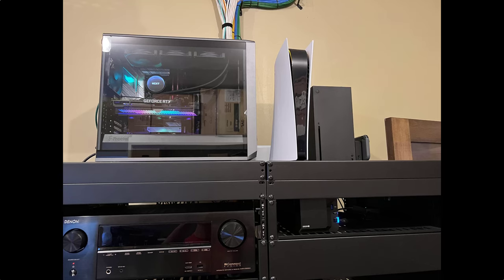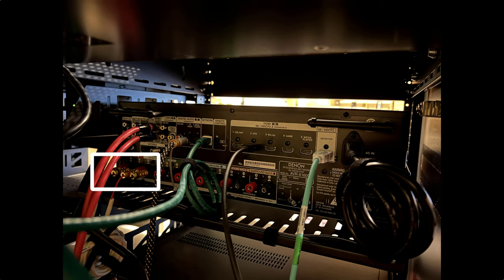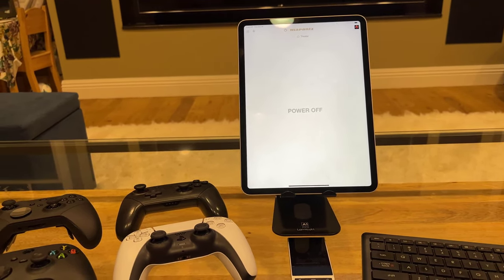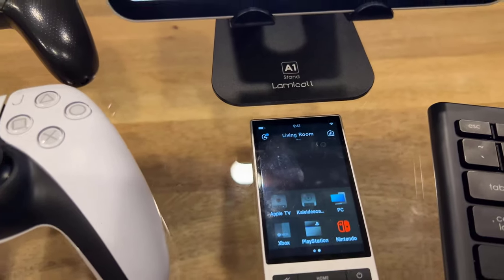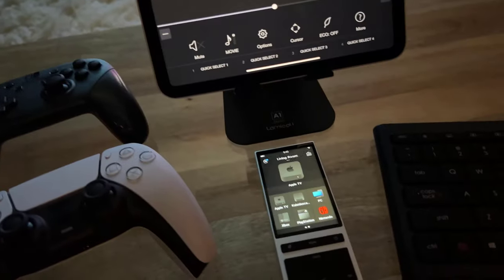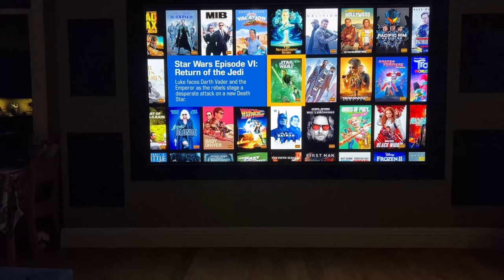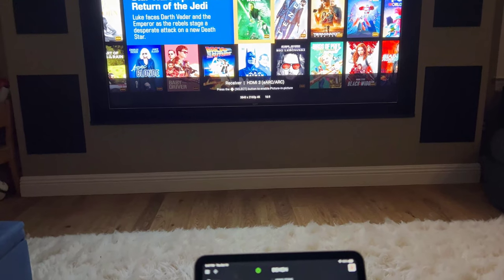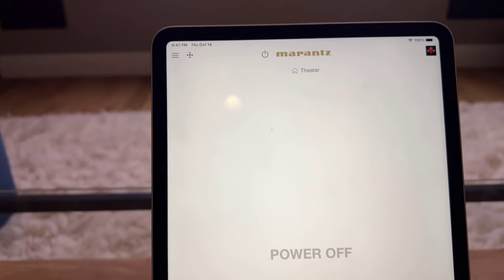Home Theater Complete Multi Zone Zone2 How To Setup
I run two home theater zones with my living room big TV and 2.2 audio system along with my premium 135" 7.2.4 dedicated theater space. I set out to operate both zones off a singular set of sources using the zone2 capabilities of my theater room preamp (a Marantz AV7704). I'll break down how I connected, configured, switched, and operate the zone2 configuration with my devices (Apple TV 4K, Kaleidescape, gaming PC, Xbox Series X, PlayStation 5, and Nintendo Switch) with my Control4 automation system.

0:00 Introduction
0:19 Sources & Goals
2:25 Logistics
3:09 Bringing Sources Together
3:46 Main Inputs
4:49 Dual Apple TV 4K
5:27 Zone2 Inputs
5:37 Control4 Programming
7:39 Audio Configuration
8:36 Demo
19:56 Programming Caveats
20:43 Accessory Management
22:14 Next Steps
25:38 Final Thoughts